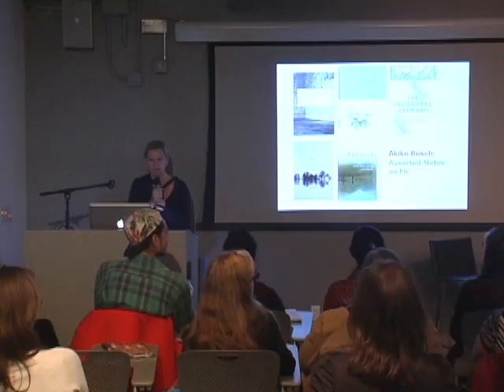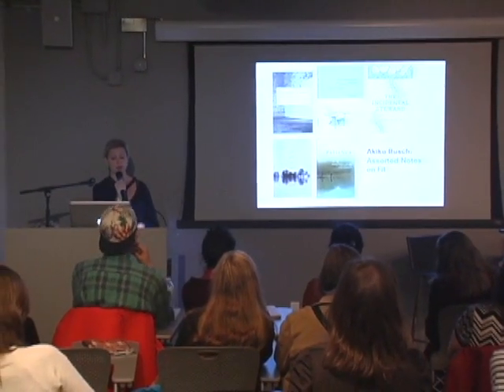“Assorted Notes on Fit” with Akiko Busch | Archive | D-Crit 2013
For Akiko Busch, the study of design has long been about the notion of fit and how human beings find a sense of order in objects, rooms, and buildings. What are the concerns when these ideas of fit are taken to a larger landscape? And how do these excursions into the natural world find value and meaning in greater design discourse? Drawing on her books The Geography of Home, The Uncommon Lives of Common Objects, Nine Ways to Cross a River, and The Incidental Steward, Busch will consider those ways in which we derive a sense of belonging in the physical world.

Akiko Busch is the author of Geography of Home: Writings on Where We Live, The Uncommon Life of Common Objects: Essays on Design, Nine Ways to Cross a River and, most recently, The Incidental Steward, a collection of her essays about citizen science and stewardship. She was a contributing editor at Metropolis Magazine for twenty years, and her essays about design, culture, and nature have appeared in numerous national magazines, newspapers, and exhibition catalogues. She has taught at the University of Hartford and Bennington College and is a faculty member at SVA MFA Design Criticism.